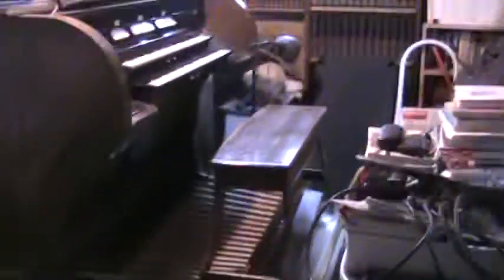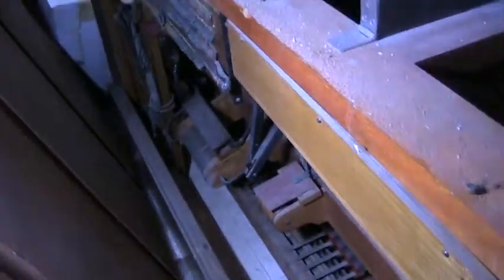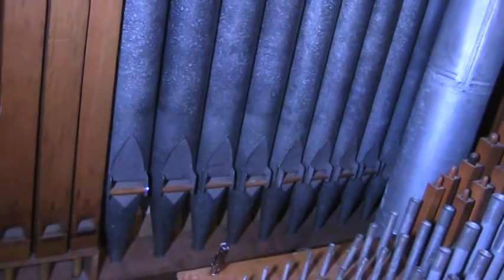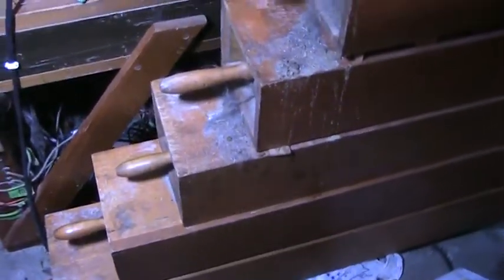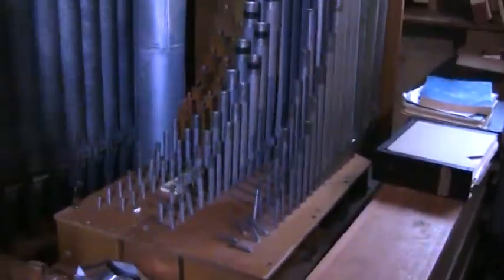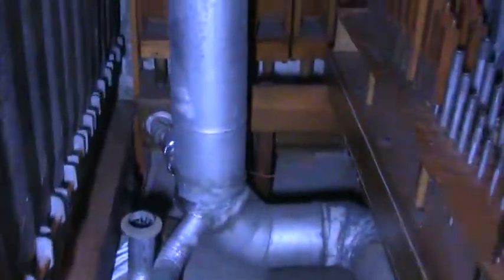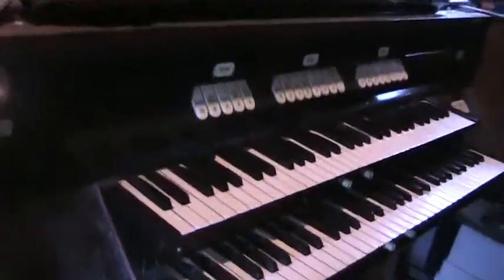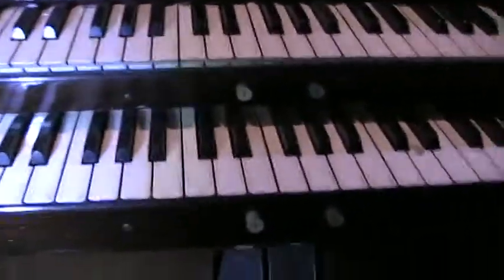Kilgen 3 Rank Unit Pipe Organ, Opus 5103 ( 1933 ), Overview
This is an overview survey of this organ taken on May 1st 2019. The organ was installed in the rear of a two car garage in far northeastern WI. It is in remarkably good condition, considering it's age, and the situation was made to fit into here.

The owner passed away, and the organ needed to be removed so the property could be sold. It was in danger of being simply thrown into a dumpster and trashed.  I rescued it from that fate in May of 2019, and it is here in central WI at my shop, ready for a new owner.

Due care was taken in the removal process, and almost all of the organ has been saved intact.  In between my several trips to the site, the blower was taken by someone else, so it will need one.

The new owner will of course need to install a control system of their choosing, and update the cotton covered wiring as much as needed.  I left plenty of pigtails of the old wiring on the chests and in the console, so tracing and sorting the wiring will be fairly easy.

It would be nice to see this organ find a new home as a complete instrument,  but if it does not get interest from anyone in a reasonable amount of time, it could well end up being parted out.  I do need the space for other projects.

It is a good size for someone who wants a pipe organ in their home, as it does not take that much space.   Or it would make a nice addition to an existing organ, as it is a very good condition 3 rank unit chest with actions for each note.  The leather pouches that I can see ( without taking the chests apart ) look to be in fine condition, and I did not notice any notes Not working during my test play.

In the video I mention that the original swell shades are gone, but I do have a set of shades here that can go with the organ.   It does have a nice swell shade motor that is in decent condition.

If you have any interest in getting this organ, please contact me via e-mail and I can give you more details, photos, etc.   LarryFX1 at yahoo dot com  I will not discuss business particulars via the comments here.

As of 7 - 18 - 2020 this organ is SOLD !  Thank you John J.   I'm sure you will give it a good home, and I look forward to checking it out in it's next life.